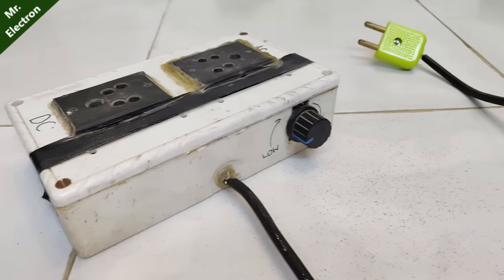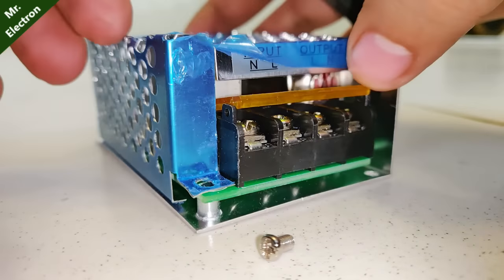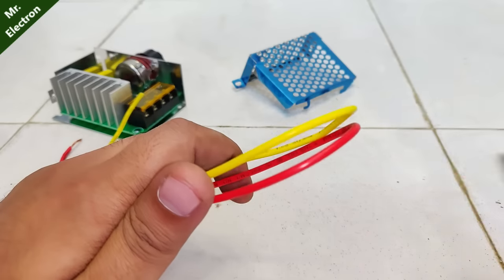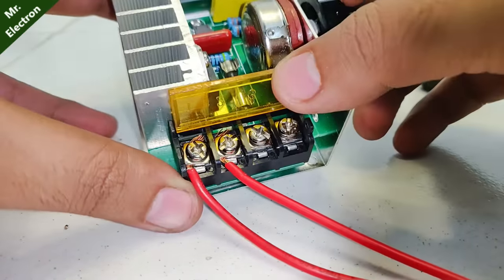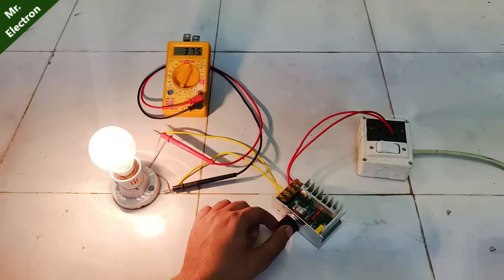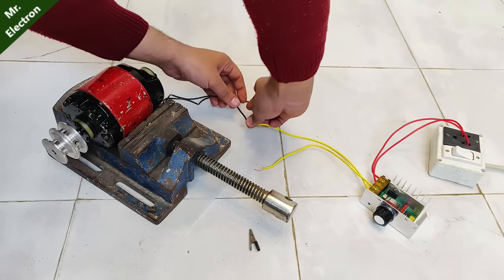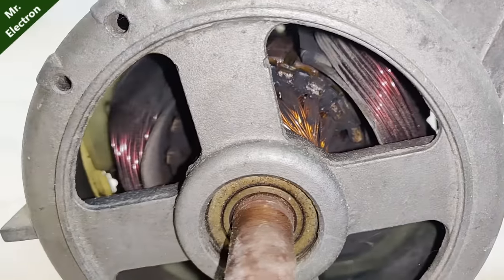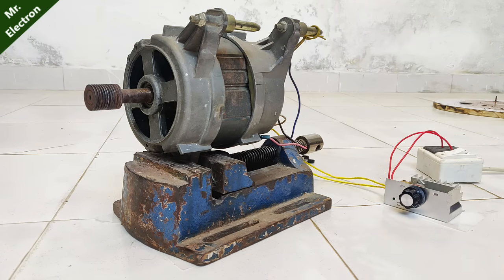4000W 220V Universal Motor Speed Controller for Washing Machine Motor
Today, i am going to test a new 220v 4000w universal motor speed controller on my 950W Washing  Machine Motor and perform Speed Control or RPM Control.